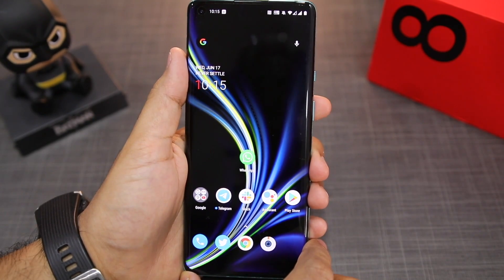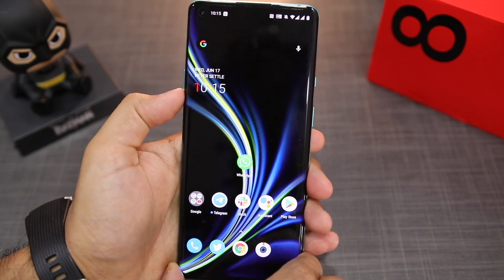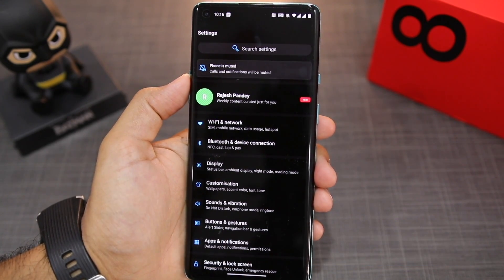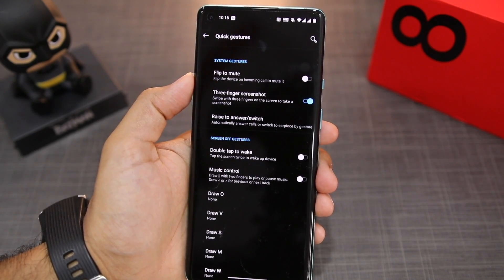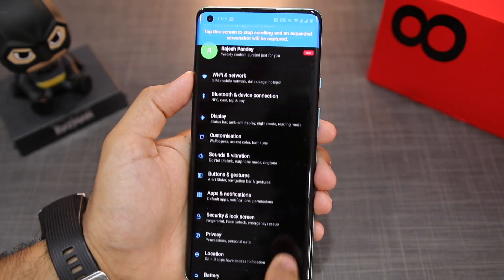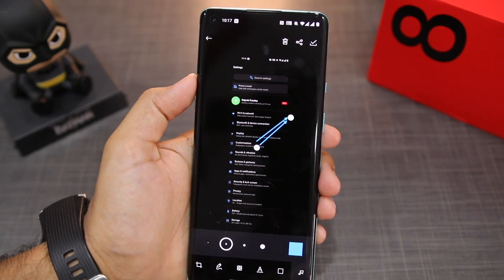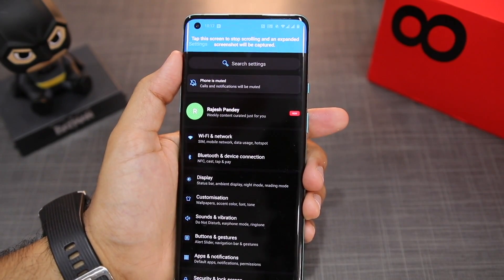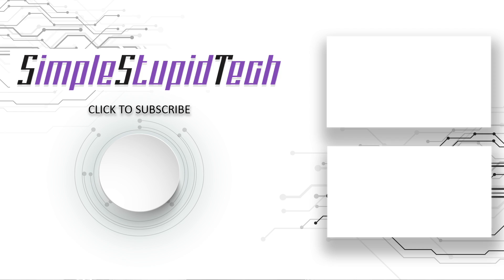OnePlus 8/Pro: How to Take Screenshot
Learn how to take a screenshot and an expanded screenshot on the OnePlus 8 and the OnePlus 8 Pro in this video.